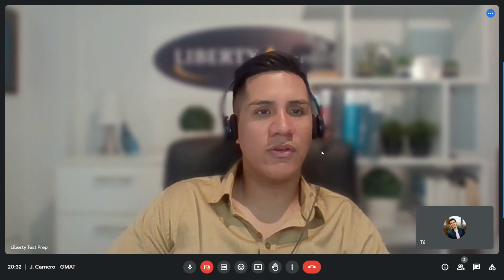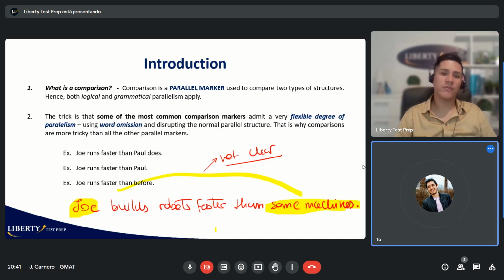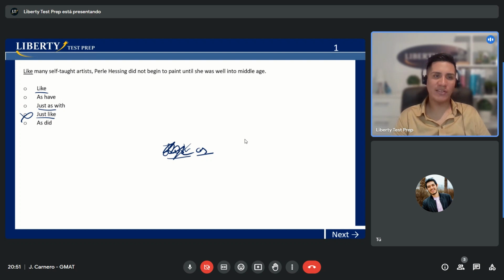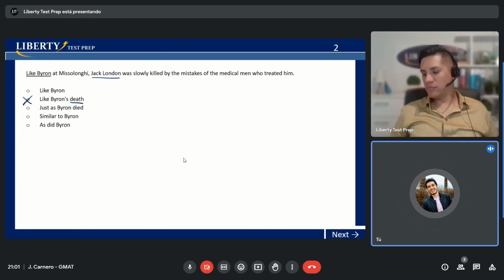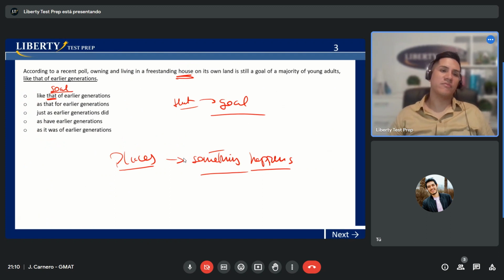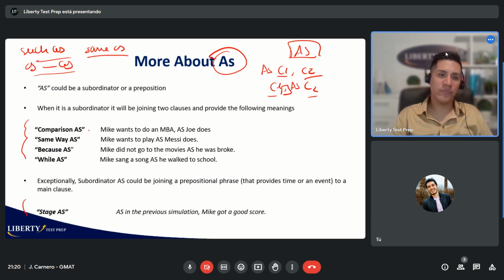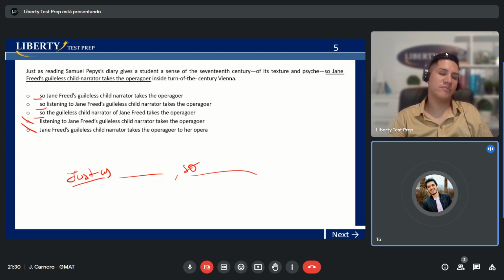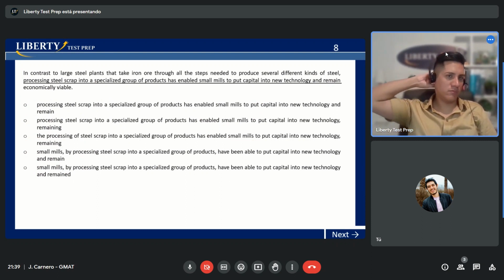Comparisons Class 27 abril part 1